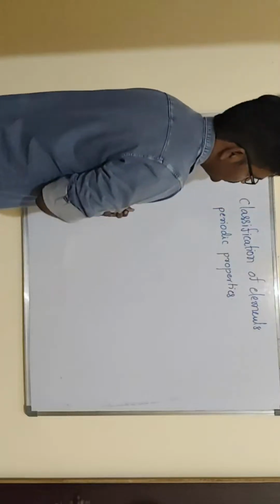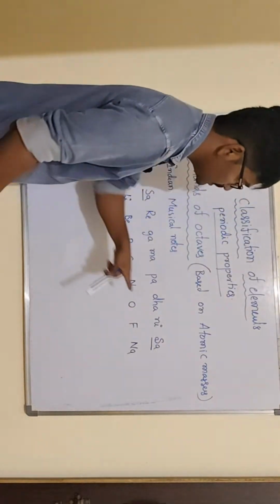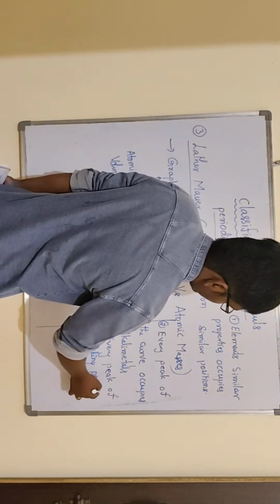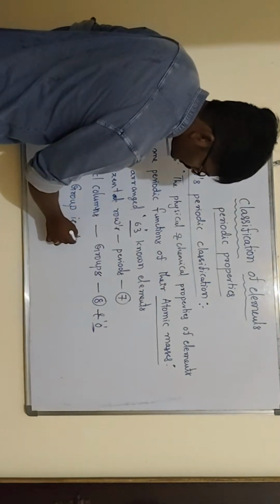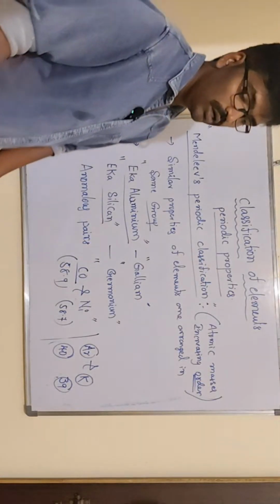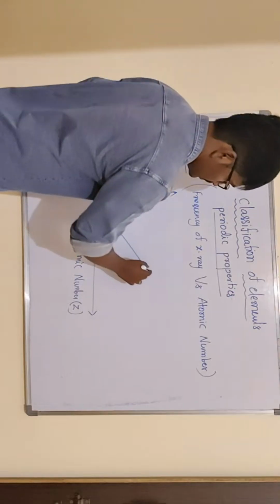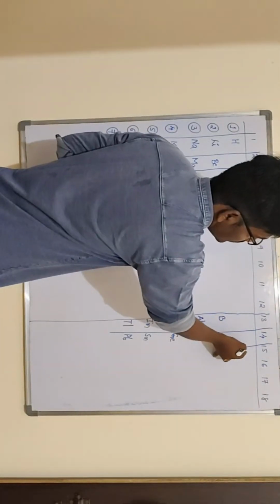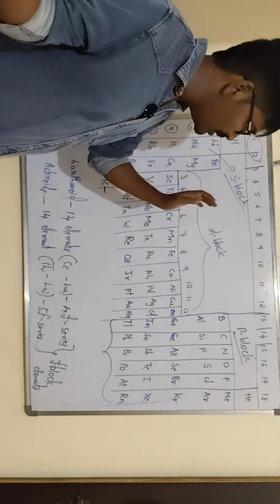Classification of Elements in Chemistry | Easy Explanation | JEE / EAPCET.....PART-1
ఈ వీడియోలో Classification of Elements అనే ముఖ్యమైన టాపిక్‌ను సులభంగా వివరించాను.
Elements ను ఎలా వర్గీకరించారు, ఎందుకు వర్గీకరణ అవసరం వచ్చింది, మొదటి ప్రయత్నాలు ఏమిటి అనే విషయాలను step-by-step గా తెలుసుకుంటాము.

ఈ క్లాస్‌లో మీరు నేర్చుకునే ముఖ్యమైన అంశాలు:

• Elements ను classification చేయాల్సిన అవసరం
• Early attempts of classification of elements
• Dobereiner’s Triads
• Modern Periodic Table కి introduction

ఈ క్లాస్ JEE Mains / EAPCET / Intermediate students కి చాలా ఉపయోగపడుతుంది.
Concepts ను clear గా అర్థమయ్యే విధంగా examples తో explain చేశాను.

📚 Topic: Classification of Elements
🎯 Useful for: JEE / EAPCET / Inter Students
📅 Live Classes: Morning 6:00 AM – 7:00 AM
🌙 Evening: 7:00 PM – 8:00 PM